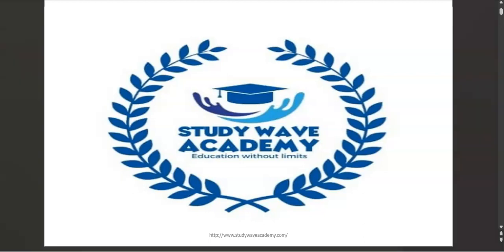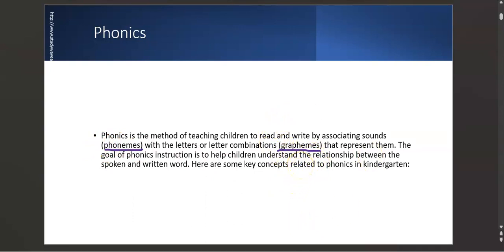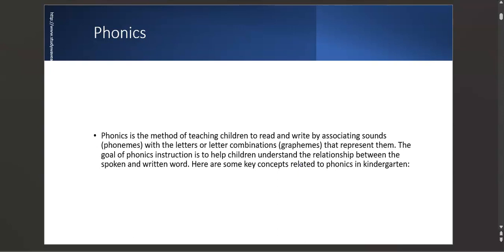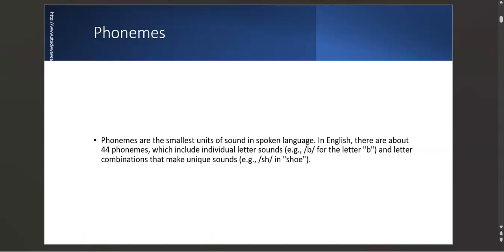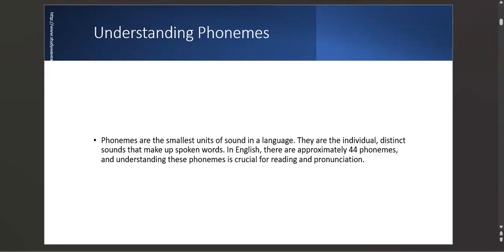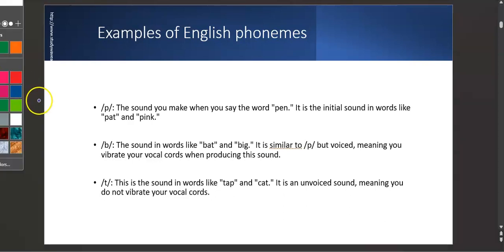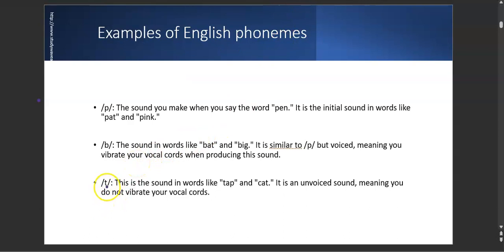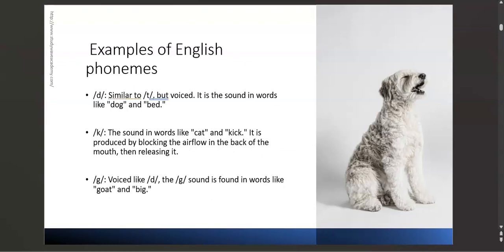Phonics Made Fun: A Beginner's Guide to Reading Part 1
In this video, we will introduce the basics of phonics and how it can help children develop strong reading skills. We'll cover topics such as letter sounds, blending, and decoding, and provide engaging activities and games to make learning phonics enjoyable for young learners. Join us as we embark on a phonics adventure and unlock the magic of reading!